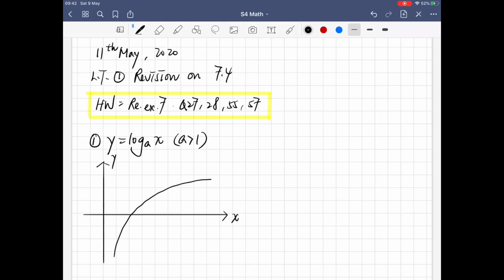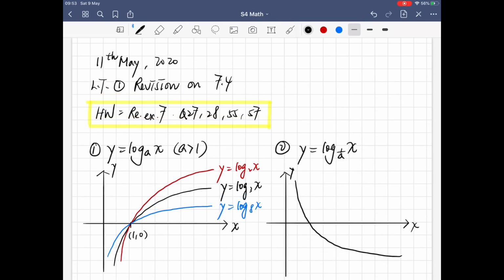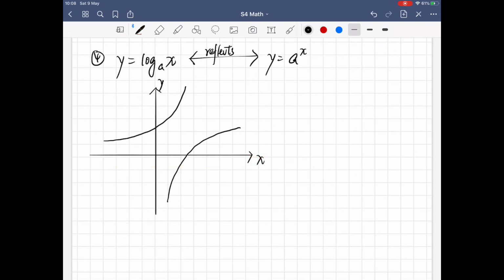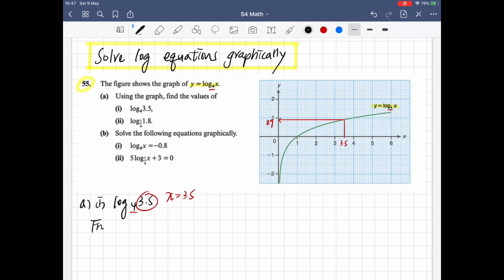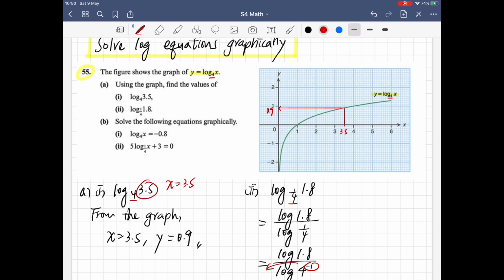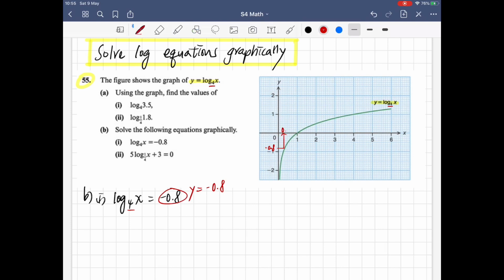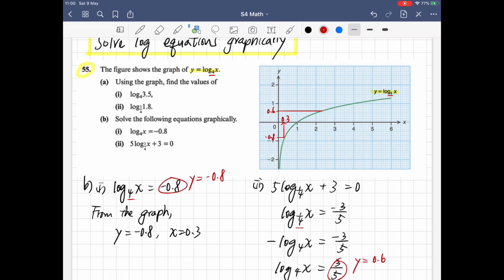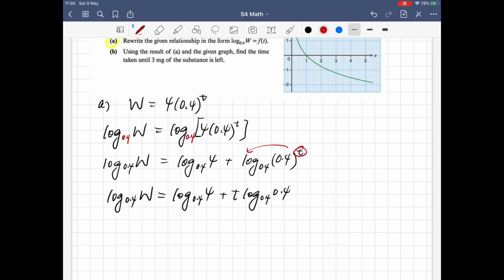Ch7.4 Revision on 7.4 (3)